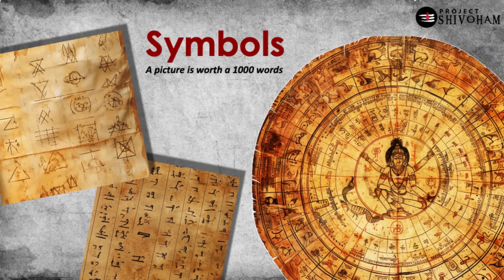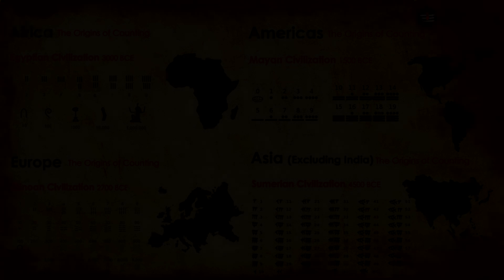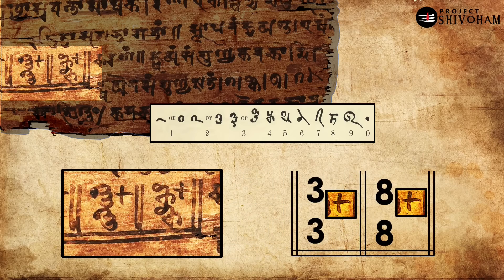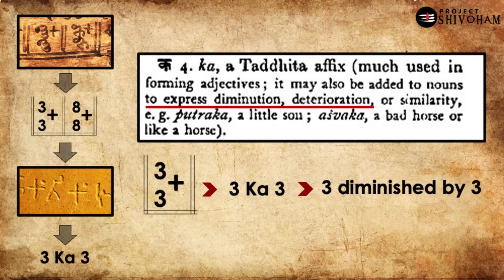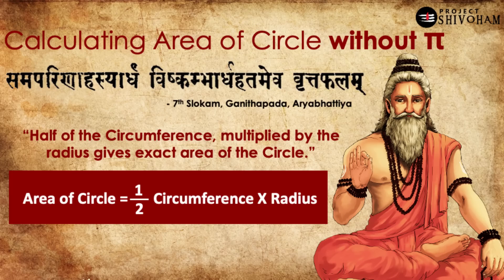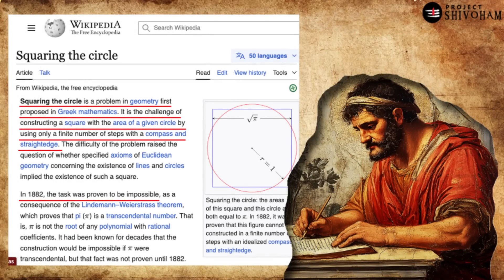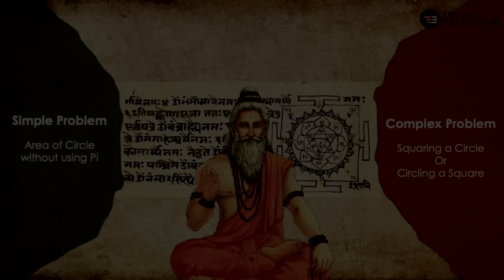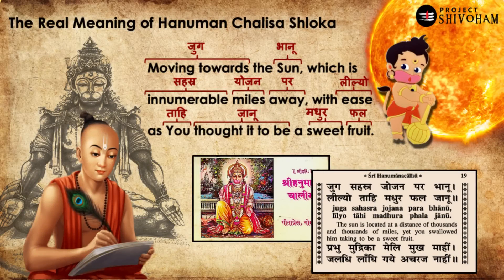The Mystery of an Ancient Symbol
Your understanding of Ancient Mathematics in Bharat could be reshaped with this video...